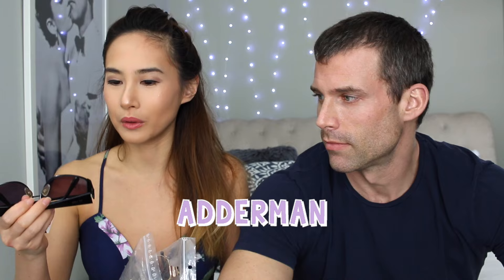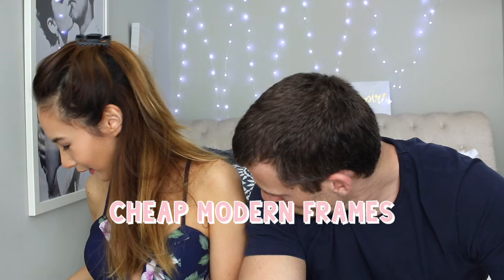COUPLES SUNGLASSES HAUL AND TRY ON! $99 VINTAGE SUNGLASSES VS $15 MODERN SUNGLASSES!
Hi Everyone!
I'm so happy my husband, Mac agreed to do this video with me! It was so much fun! We got a bunch of vintage sunglasses like ultra sunglasses from Adderman.com and a bunch of modern sunnies from @Modlook29 LA Boutique

XOXO,

TRIXIAVE